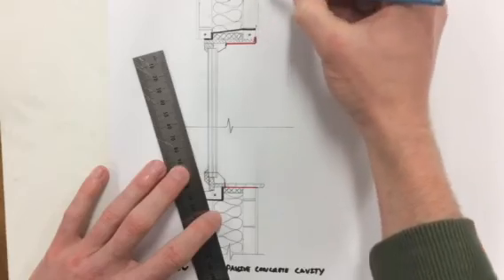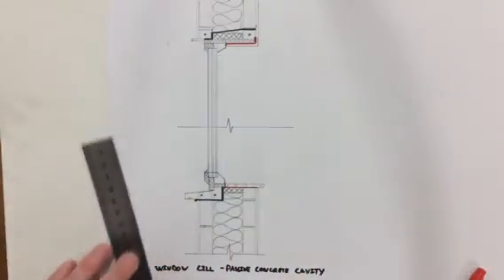Window Cill Passive Concrete Wall Part 2